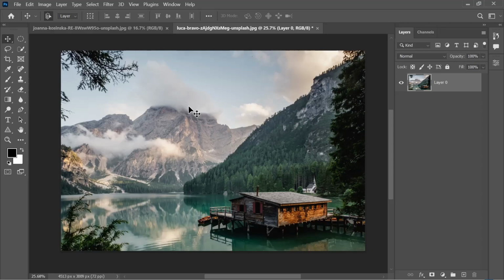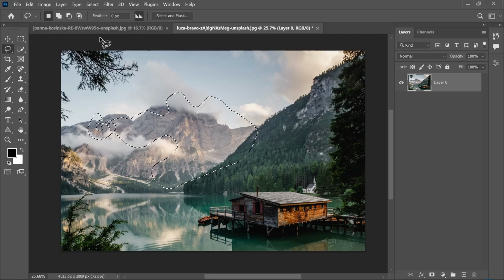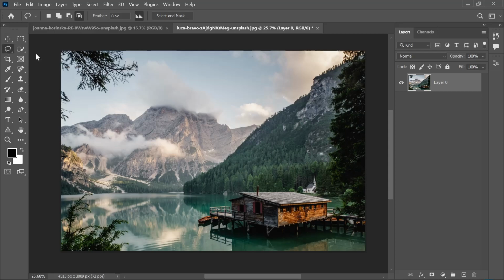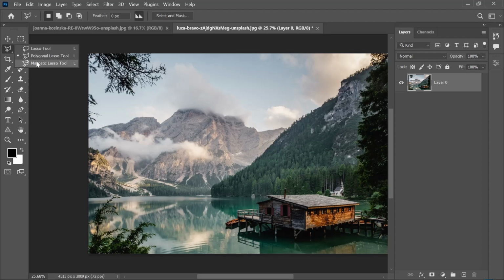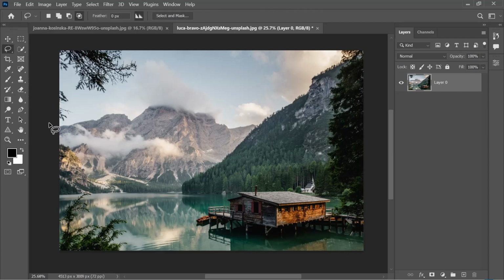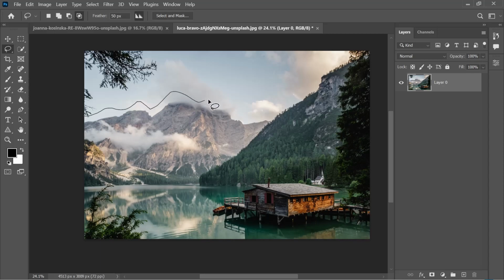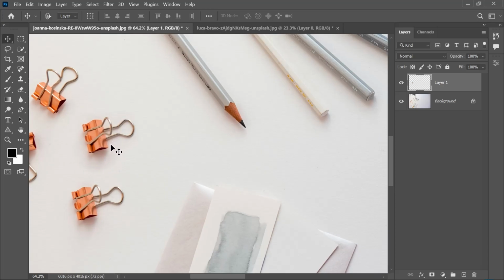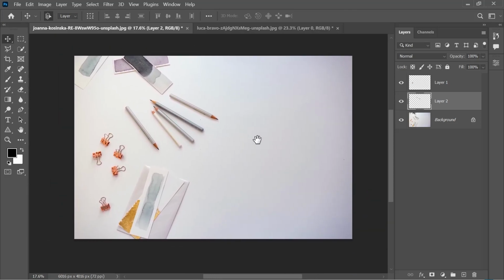Lasso Tool explained in Adobe Photoshop | Photoshop Course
In this video of the Adobe Photoshop Beginners Course we will be looking at all the lasso tolls in photoshop and what are the 3 types of lasso tools ' Normal lasso, Polygonal lasso and Magnetic lasso tool.' We'll see how to use all the 3 types and what are the uses of the lasso tool and how to delete, copy an image roughly using the lasso tool  This is step by step lesson in which I explain everything in a very easy way for beginners or students to understand.